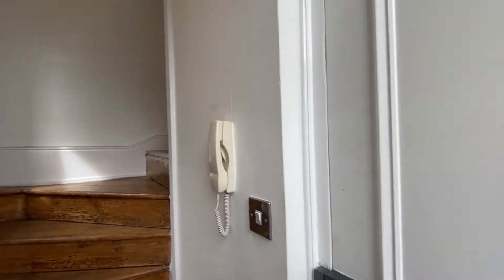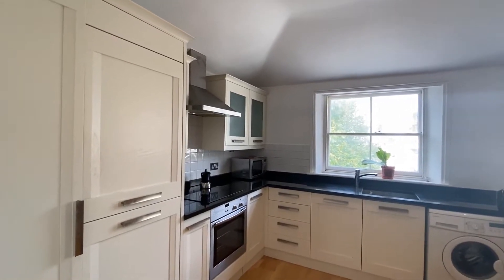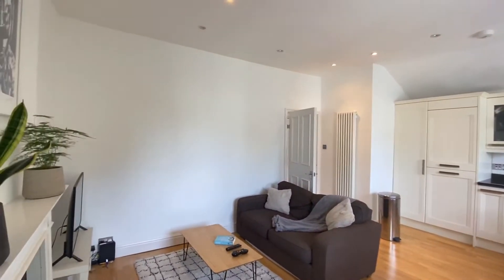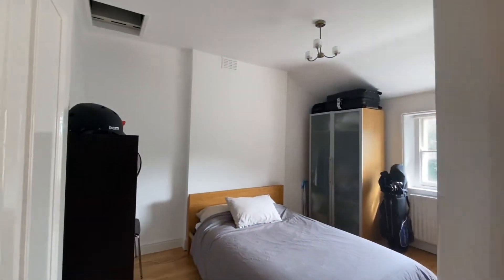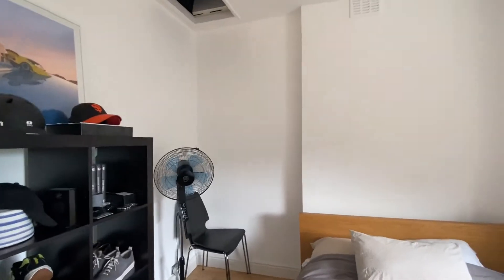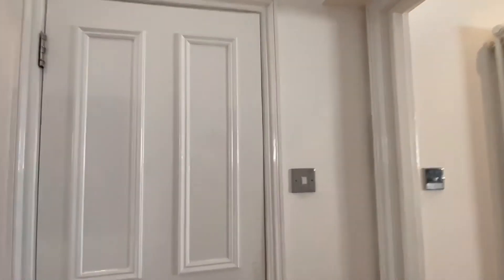STUNNING ONE BED ON ALBERT SQUARE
for more information or if you would like to book a viewing please